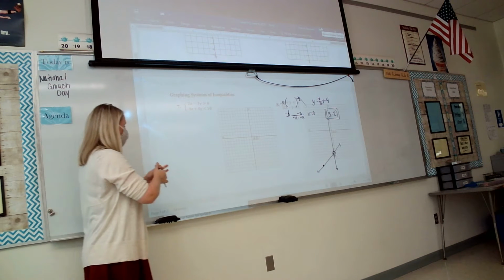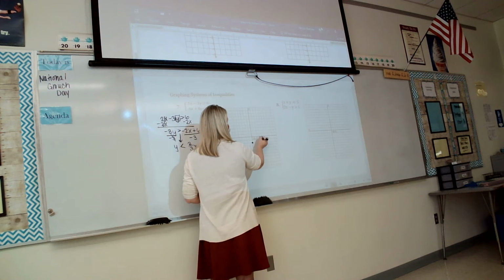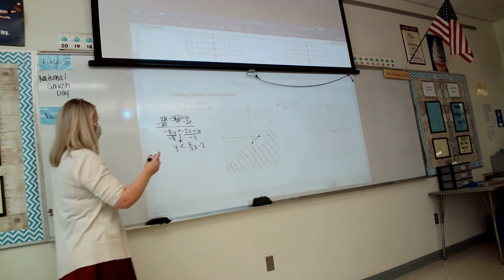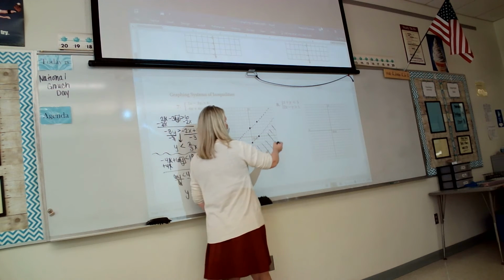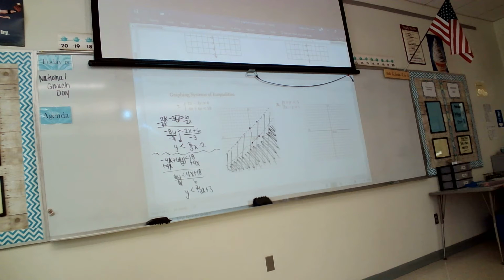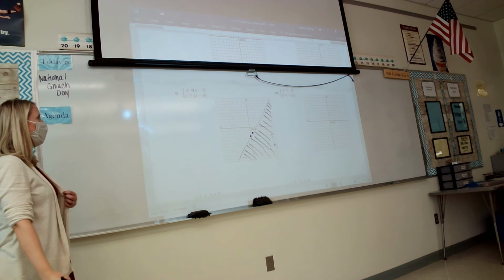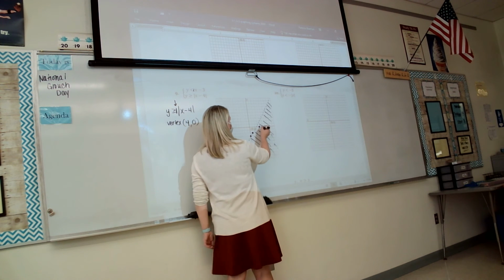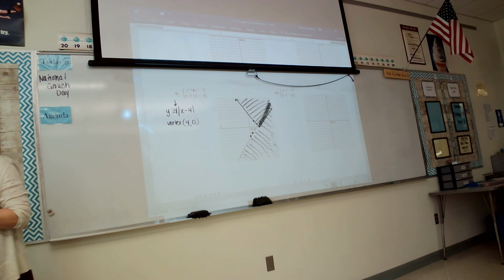Graphing Systems of Equations & Inequalities